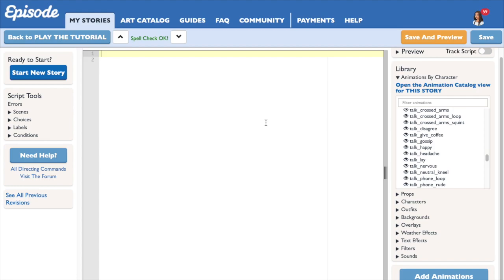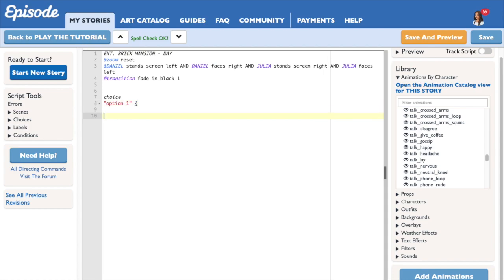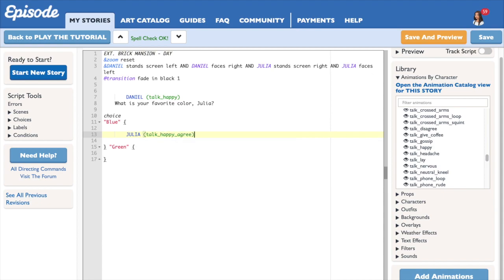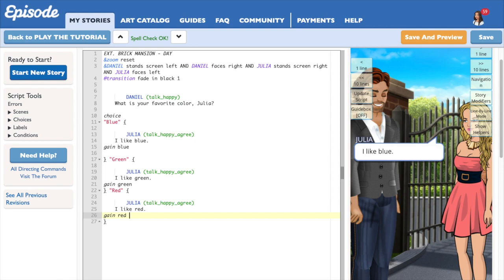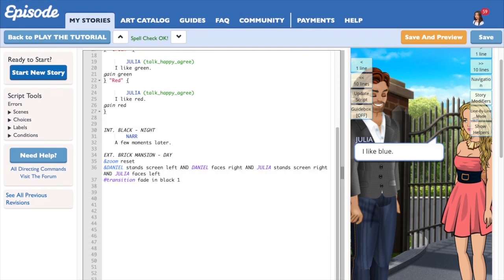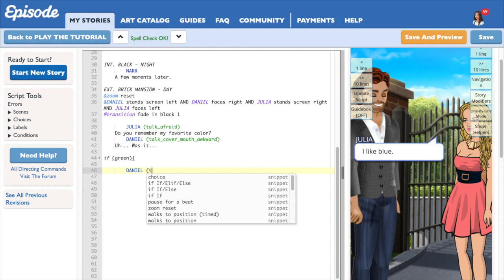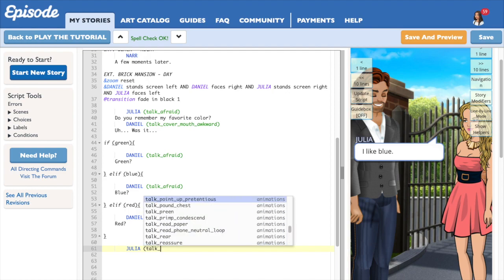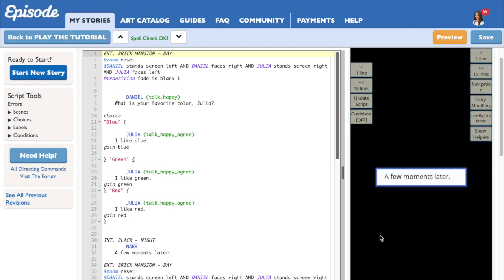Episode tutorial - remembering choices, part 1 : gains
Hi everyone! In this Episode tutorial, I will be showing you how to use the "gain" command to remember choices in an Episode story. I hope you will find this helpful.